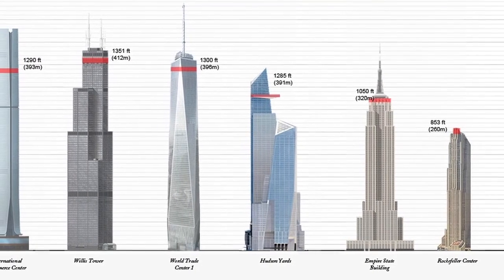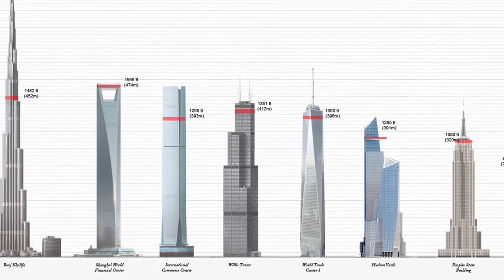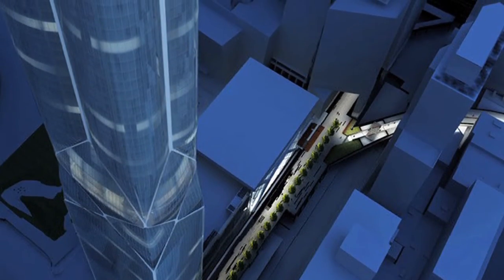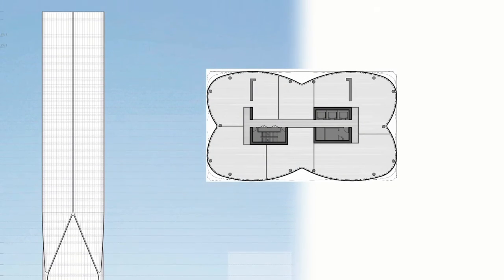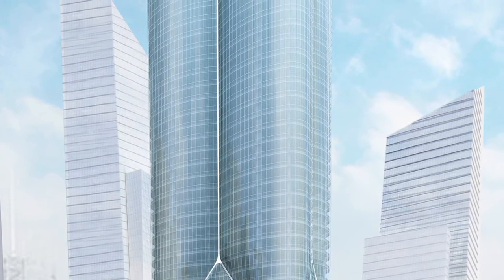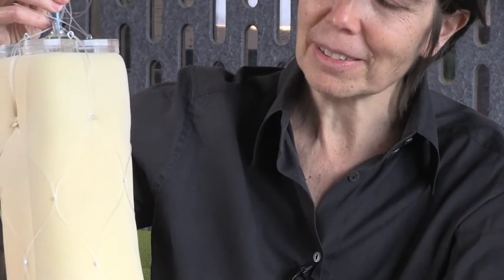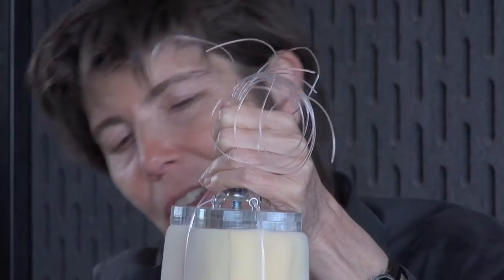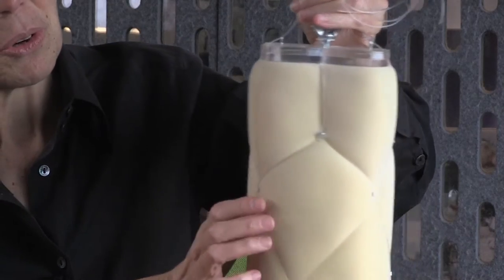A new kind of tall building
Elizabeth Diller, Principal, Diller Scofidio + Renfro and David Rockwell, Rockwell Group